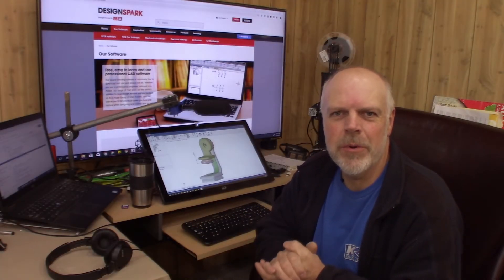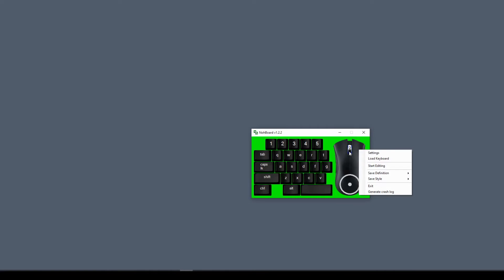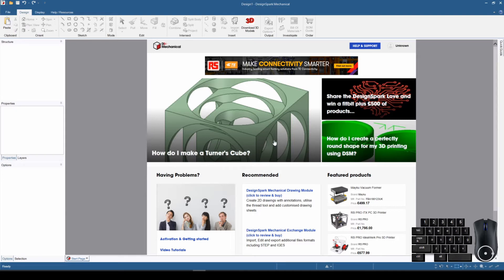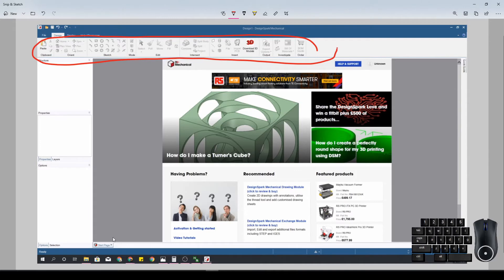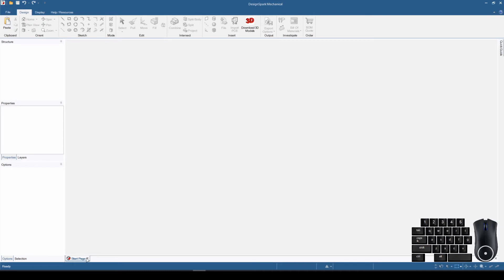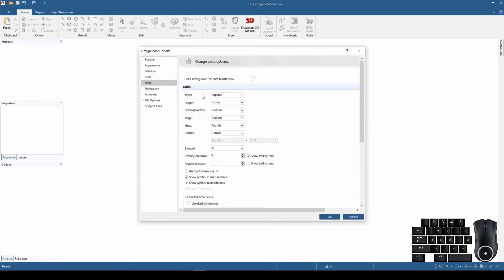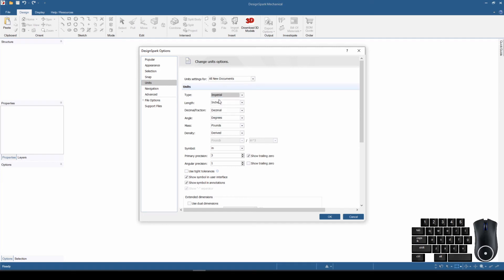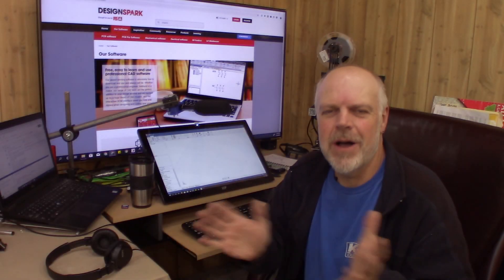DesignSpark Mechanical Tutorial - How To Start A NEW DESIGN (DSM01)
DesignSpark Education Tutorial DSM01- How to start a new design.
This video introduces the UI user interface, how to set the UNITS for your design and how to start a new design.
New to Designspark Mechanical?  Tutorial Video Series for BEGINNERS.